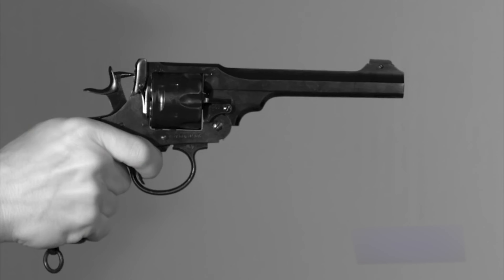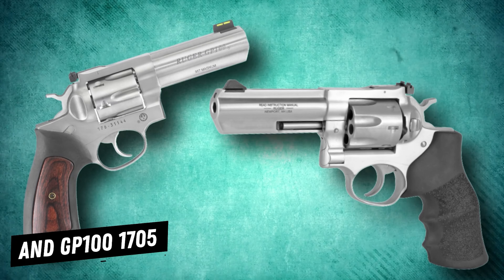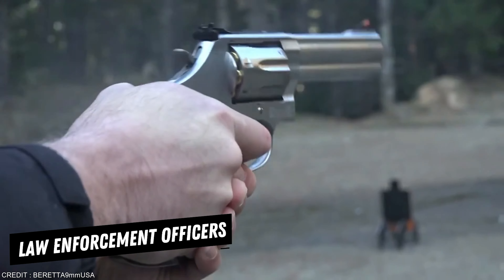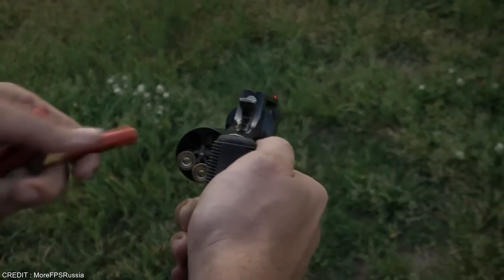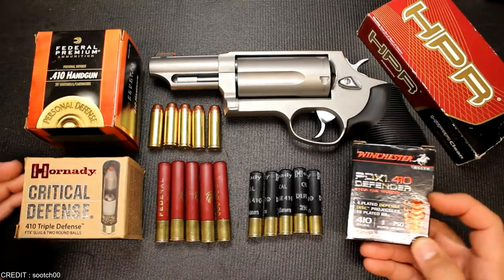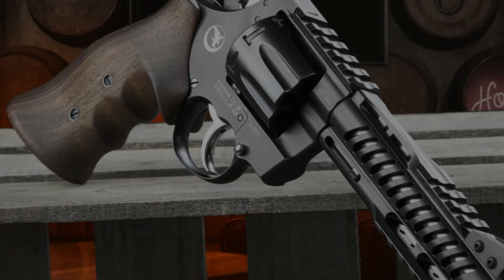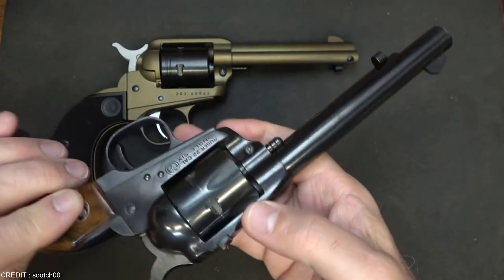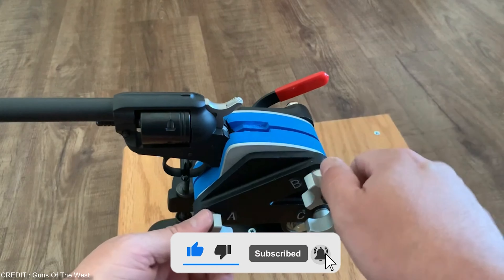These 5 Revolvers Will Give You 100% Accuracy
If you’re a novice in revolvers, then this video will get ya covered, as in today’s video we will be taking a look at the best beginner revolvers with the best accuracy.